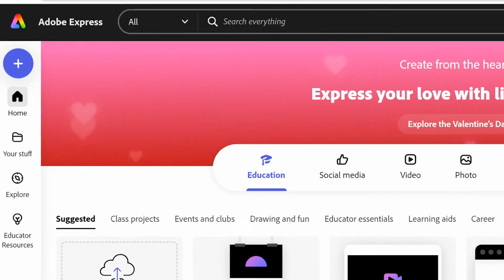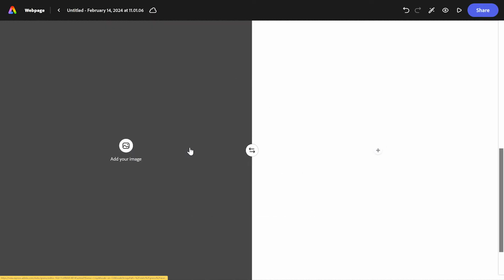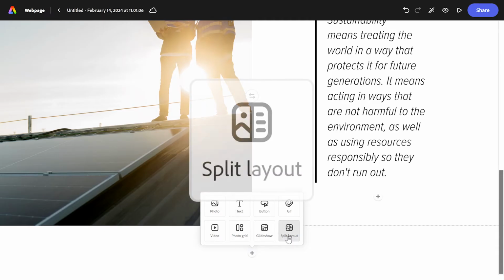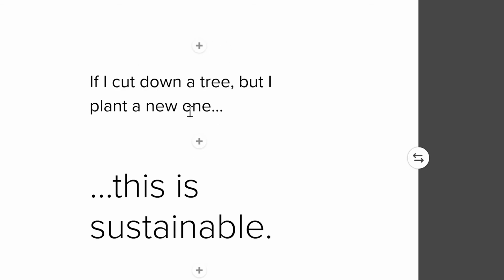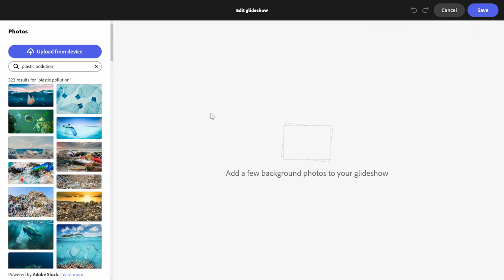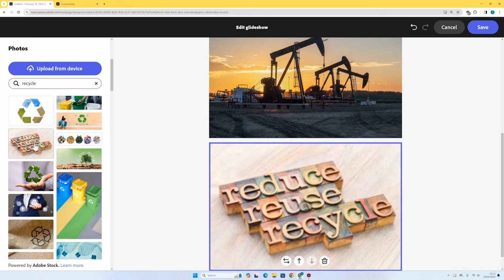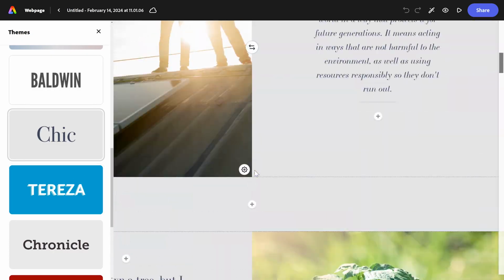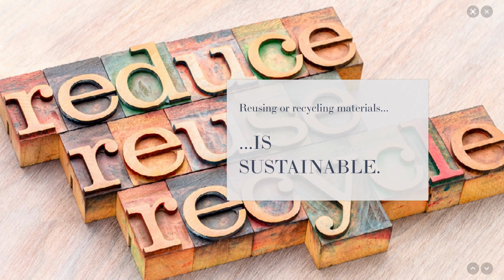Sustainability - Adobe Express Lesson Plan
In this lesson, pupils will create a web presentation giving real world examples of practices that are sustainable or unsustainable.

Learning Objectives

➔ To include real world examples of sustainable and unsustainable practices
➔ To format text for effect
➔ To search for and select images

Cross-curricular Links

Sustainability (KS2)
Computing - Information Technology & Digital Literacy (KS2)

Resources